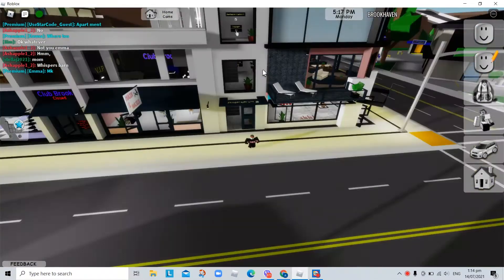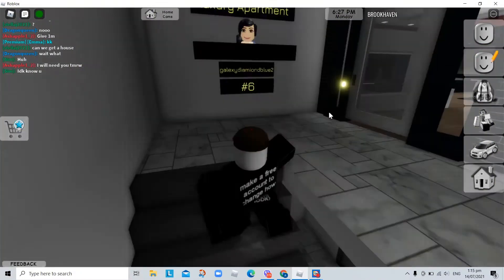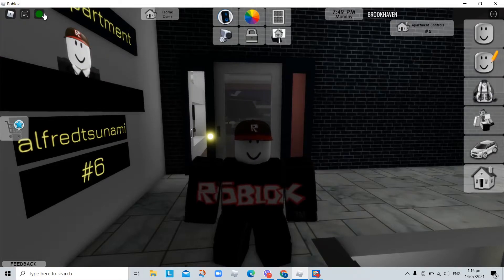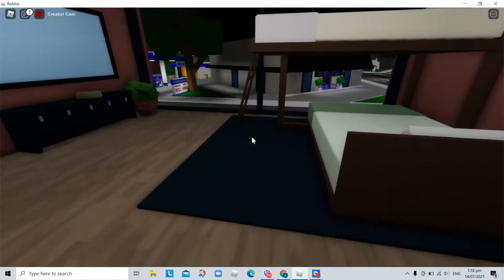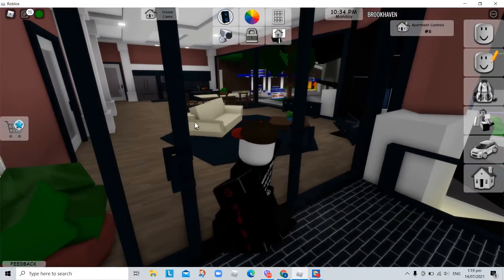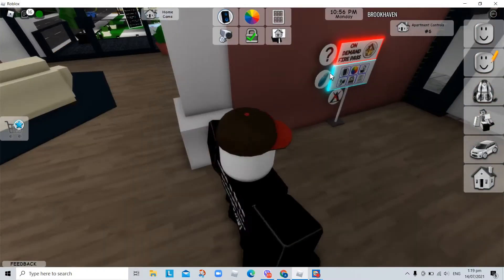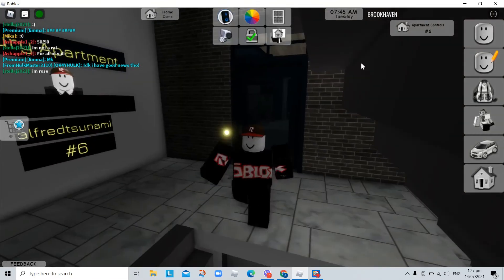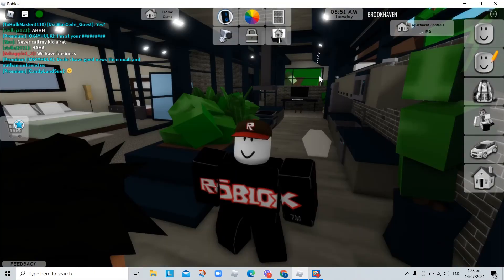Roblox: Brookhaven RP - Episode 7: New Apartments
This video is rated G, its a suitable for all Audiences.

The Apartments Update is here!